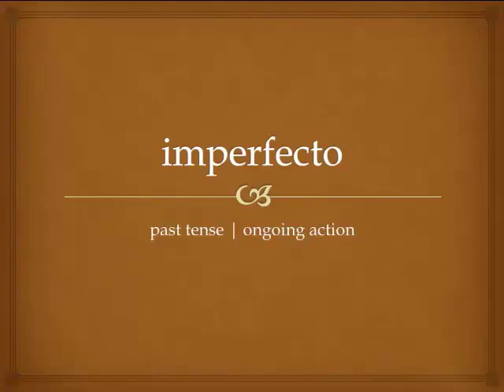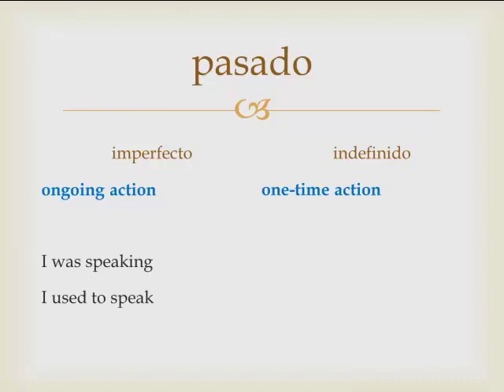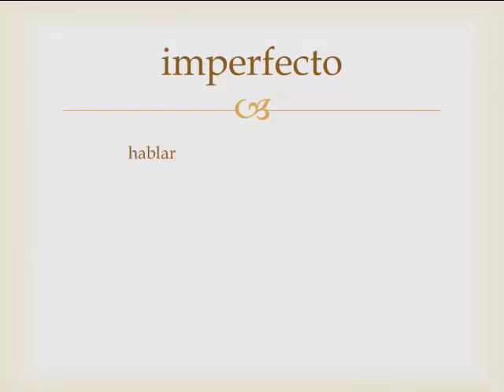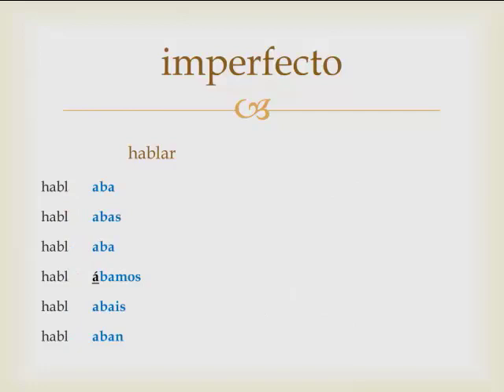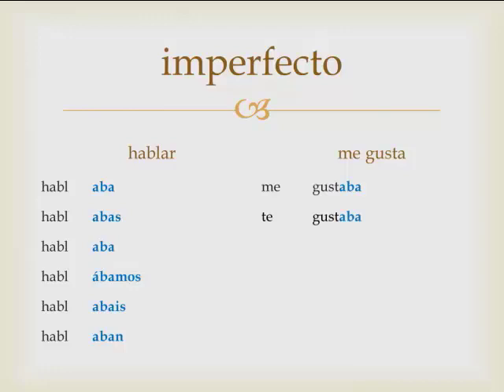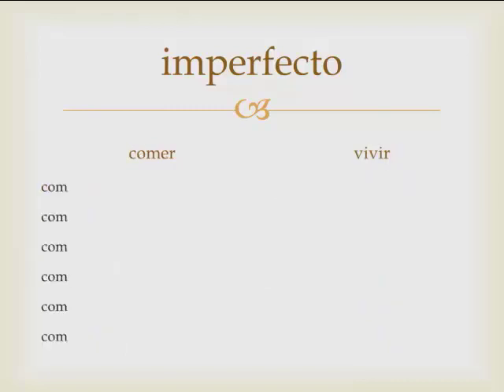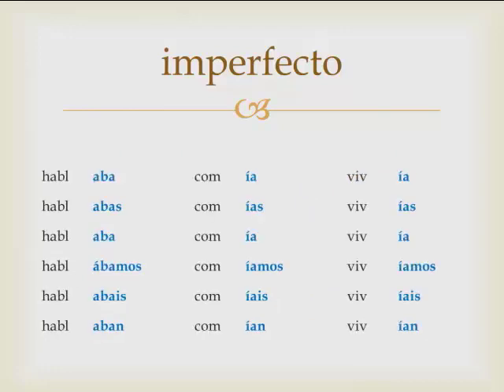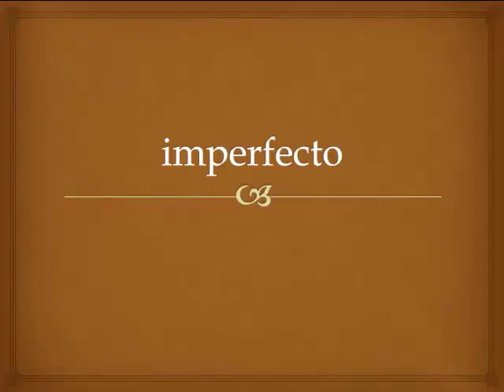Pretérito Imperfecto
Imperfecto - 1